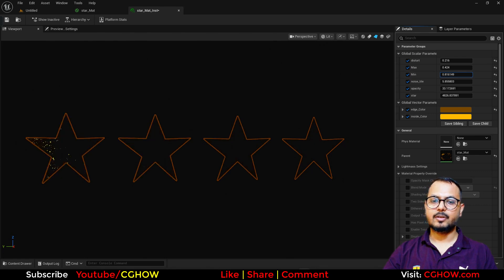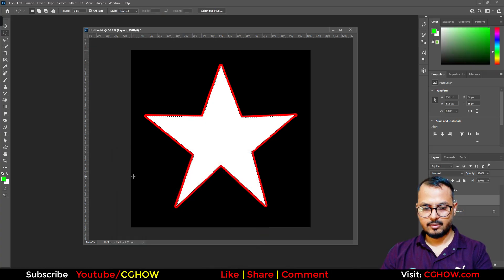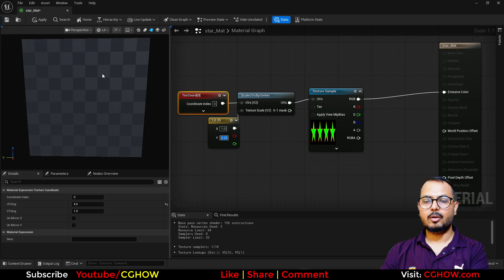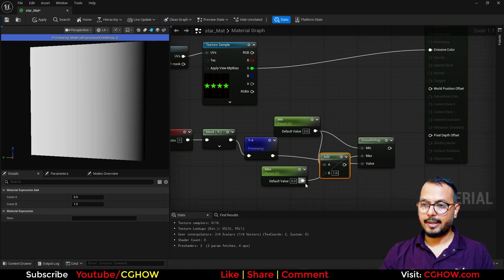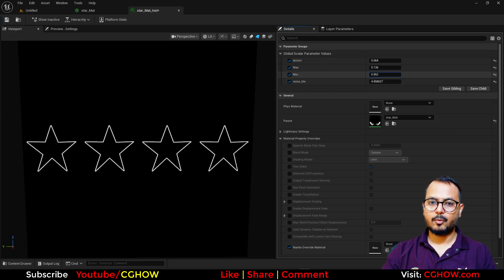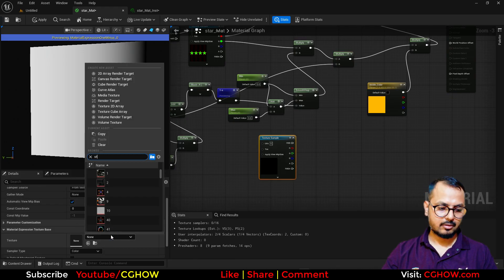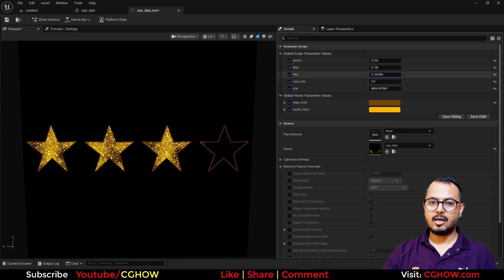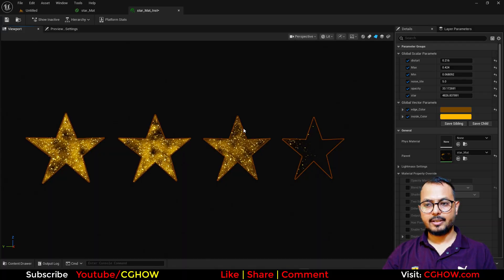Unreal Engine 5 - Create Epic Star UI Effects (Photoshop + Material Editor)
Learn how to create a stunning Star UI Effect from scratch in Unreal Engine 5! ⭐ In this tutorial, you will learn a powerful workflow that combines Photoshop for texture creation and UE5's Material Editor for dynamic animations. This video is perfect for game developers and VFX artists who want to build professional-quality UI elements for health bars, rating systems, and more.

What You'll Learn in this Tutorial:
Custom Star Texture in Photoshop: I'll show you how to quickly and easily create a custom star texture in Photoshop that is optimized for use in a game engine.

Dynamic Star Fill Animation: Master the Material Editor in UE5 to create an animated fill effect that makes your stars glow and fill up dynamically, perfect for progress bars.

Glowing Particles & UI VFX: Discover how to add subtle glowing particles and other visual effects to your UI to make it feel alive and polished.

Creating a Versatile UI Asset: By the end of this tutorial, you will have a versatile star asset that you can use for a variety of UI elements in your projects.

Socials & Call-to-Action:
I hope you found this tutorial helpful for your projects!

unreal engine 5 ui material tutorial
create star ui effects in ue5
unreal engine material editor vfx tutorial
how to make a star fill wipe effect in ue5
advanced ue5 ui material effects for games
procedural star animation in unreal engine 5
how to prevent texture tiling on one axis in ue5
fix ui material transparency issues in unreal engine 5
how to create a dynamic progress bar effect in ue5
creating randomized moving background elements in materials
how to add glowing edges to ui textures in unreal
eroding ui elements using gradients and noise in ue5
ue5 material opacity mask tutorial
photoshop to unreal engine vfx workflow
using smoothstep for material erosion in ue5
create custom ui textures in photoshop for unreal
ue5 material editor distortion and noise tutorial
motion for back cube material node explained

0:00 Intro & Final Effect Preview (Star Wipe UI Material) ✨
0:32 Photoshop Texture Preparation (Creating Star Shape with RGB Masks)
2:53 Importing Texture & Material Setup (Unlit, Two-Sided)
3:15 Duplicating the Star with Tiling & Scaling UVs by Center
4:45 Clamping UVs on the Y-Axis to Prevent Vertical Tiling
5:36 Using the Red Channel (Inner Green Fill) for Masking
6:05 Creating the Wipe/Fill Gradient using UVs & Smooth Step
6:36 Exposing Minimum/Maximum Parameters for Wipe Control
6:56 Masking the Inner Fill with the Wipe Gradient (Multiply)
7:30 Adding the Red Channel (Outer Red Stroke) to Keep the Edge Visible (Add Node)
7:44 Testing the Wipe Parameters in the Material Instance
7:56 Adding Distortion to the Wipe Gradient (Noise Texture & Add)
8:27 Exposing Distortion Amount and Tiling Parameters
9:32 Applying Color to the Inner Fill (Multiply with Color Parameter)
9:55 Applying Color to the Outer Edge (Separate Color Parameter)
10:33 Adding Noise to the Inner Color for Variation/Shadows
11:00 Adding Randomly Moving Stars (Star/Dot Texture)
11:46 Applying Random Movement using the Chaos Node (Normal Function)
12:15 Adding All Star Channels (RGB) Together
12:51 Masking Stars with the Gradient & Boosting Brightness (Star Parameter)
14:51 Final Parameter Tweaks for the Star Layer
15:05 Setting up Opacity Control (Connecting to Translucent Opacity)
15:37 Final Showcase & Wrap Up 👋